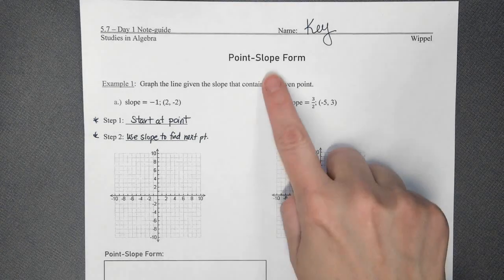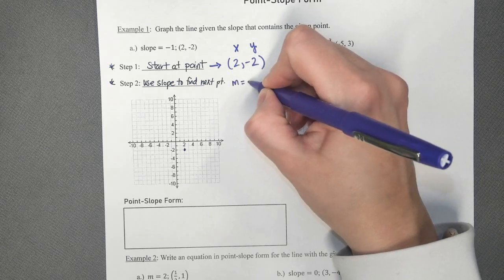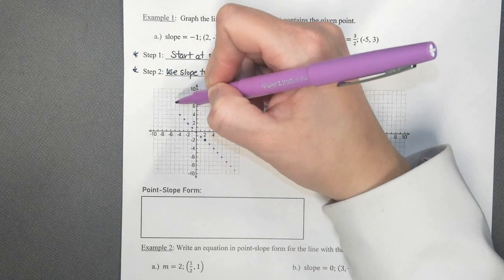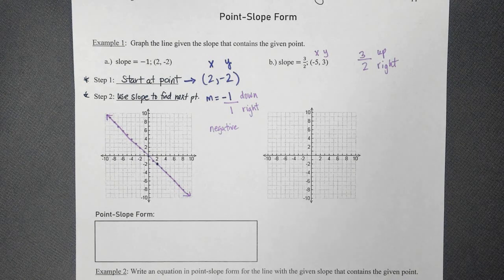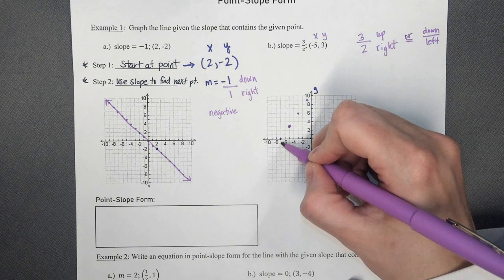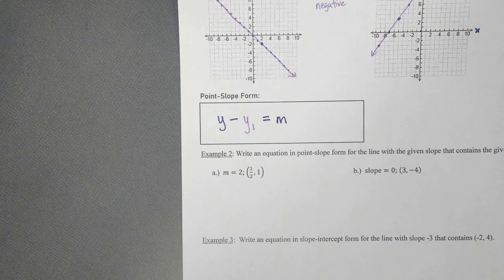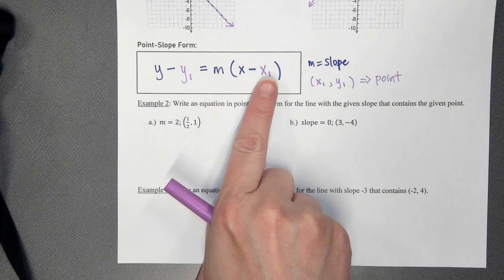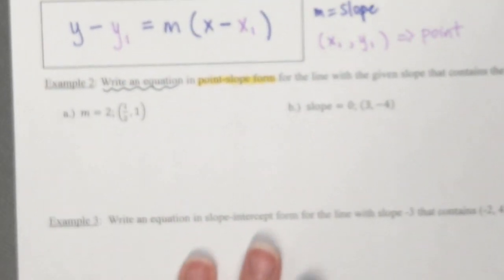5.7 Day 1 - Part 1 for SIA